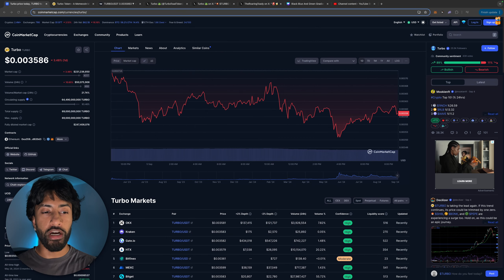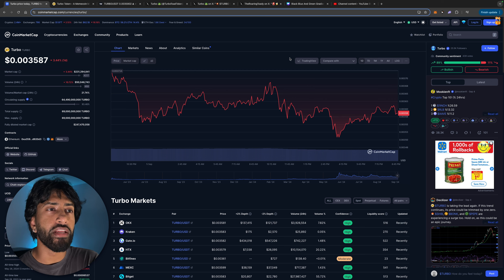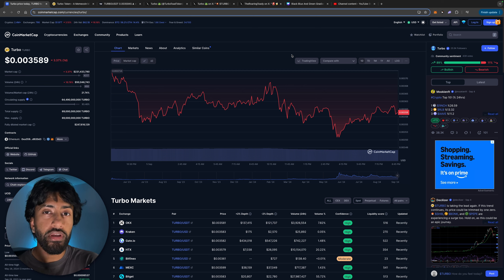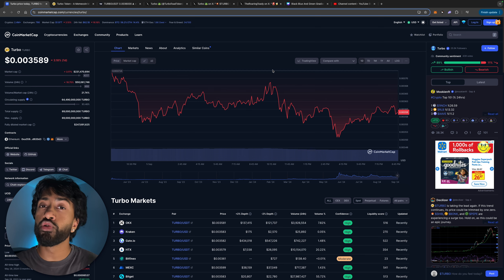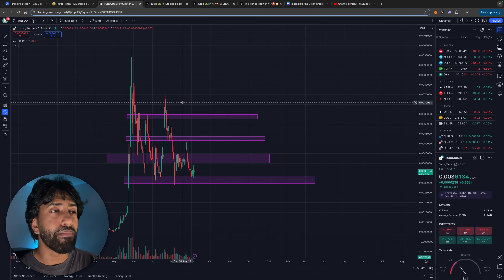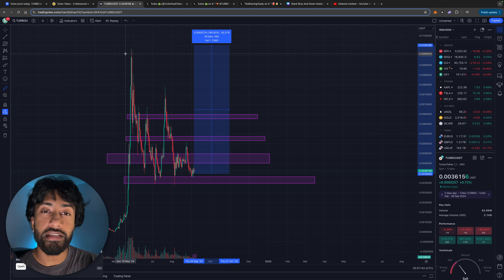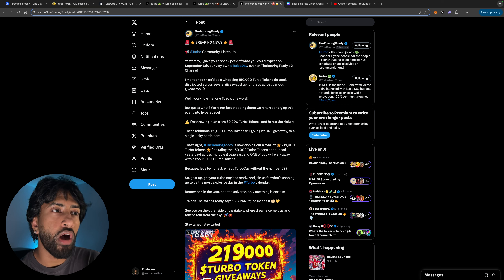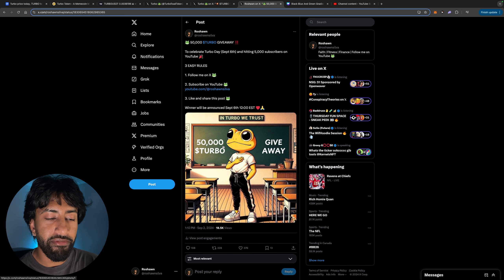$800 GIVEAWAY BY THE $TURBO COMMUNITY! WIN SOME FREE $TURBO